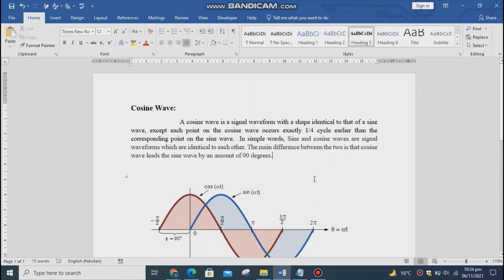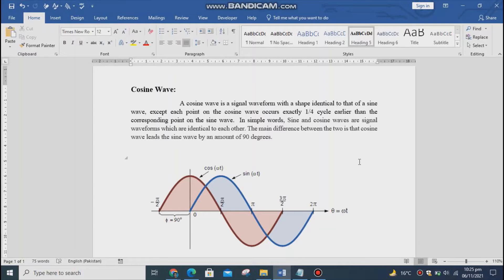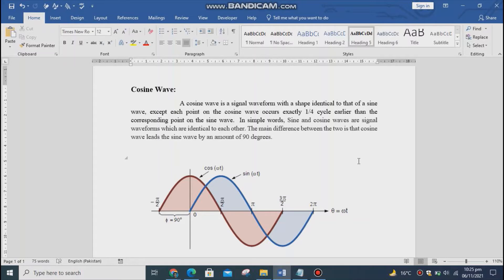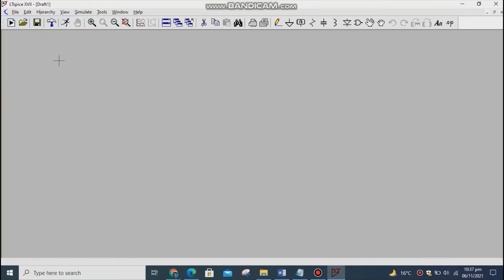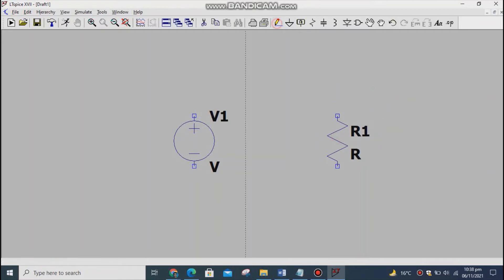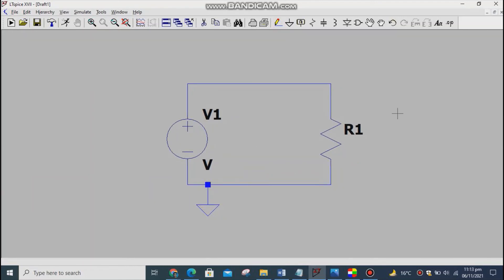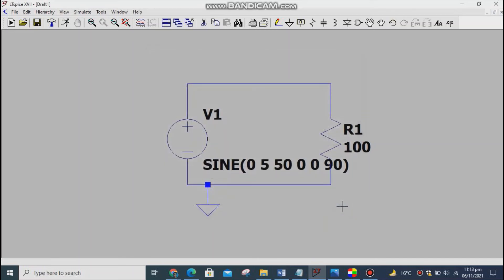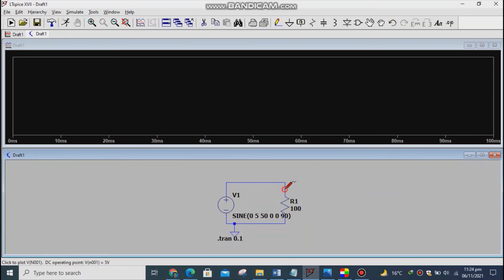How to give cosine wave on LTspice | Cosine Wave Generation on LTspice | Cosine Signal on Ltspice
LTspice is a Windows program, it runs on Linux under Wine as well. (LTspice is also called SwitcherCAD by its manufacturer, since they use it primarily for the design of switch mode power supplies.